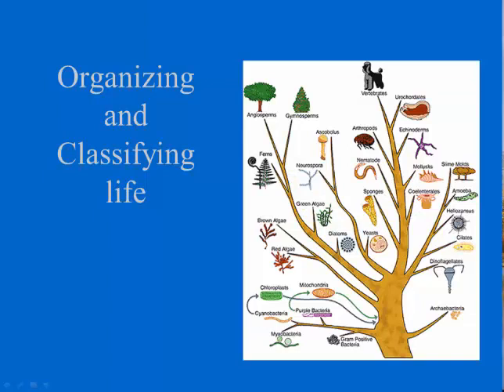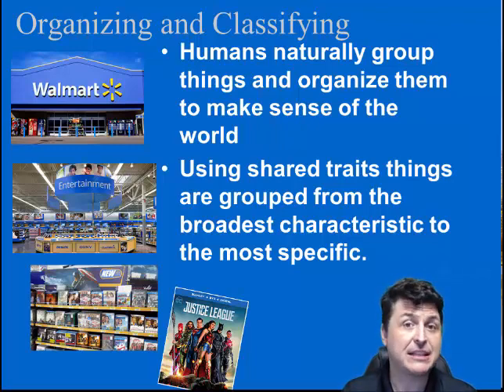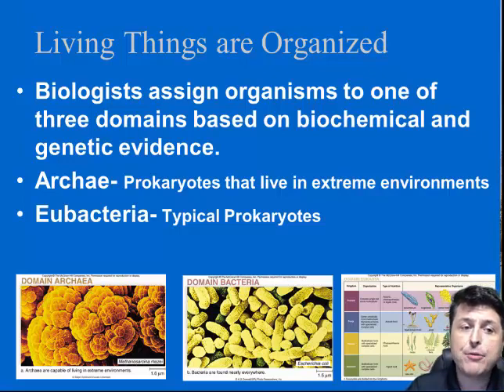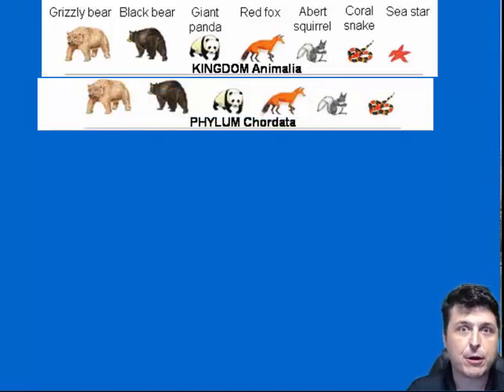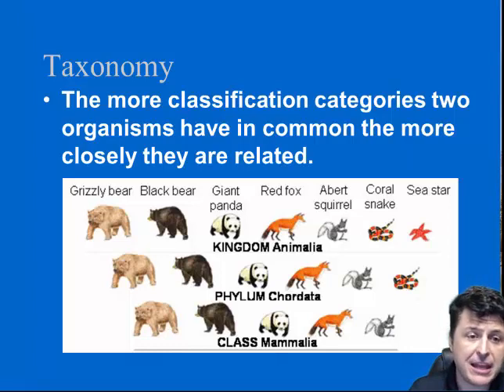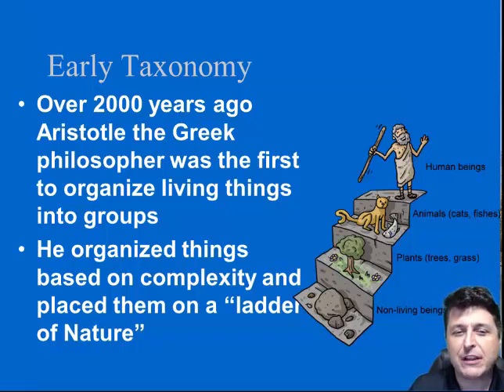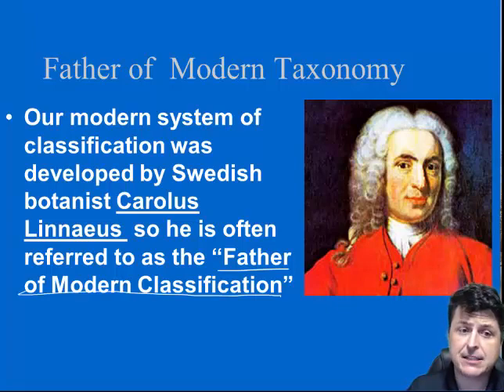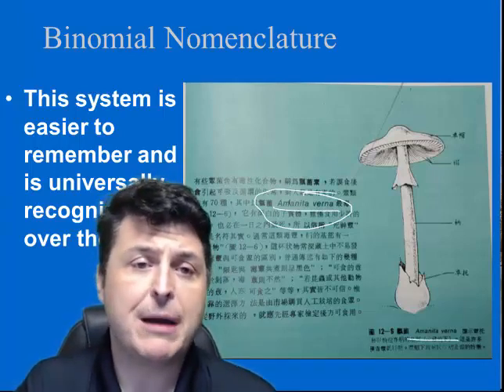Intro Taxonomy Notes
Sub Lecture Notes for 4/23